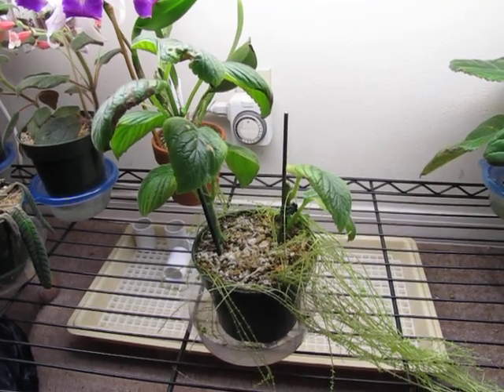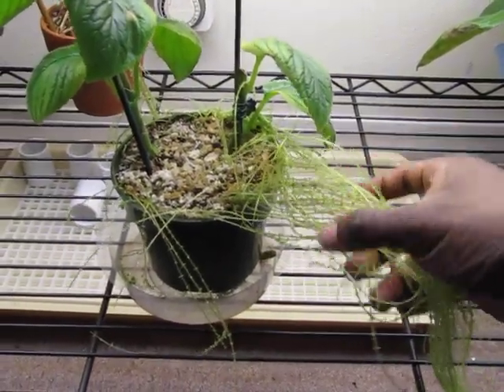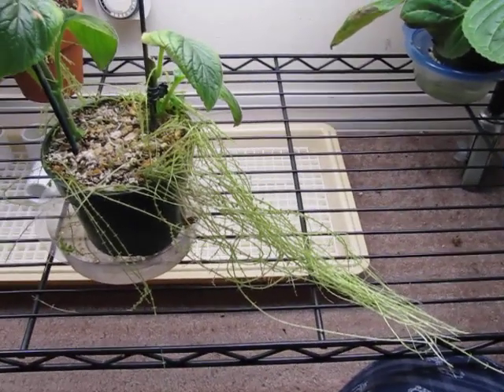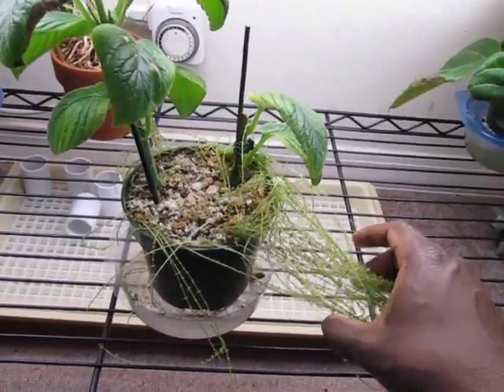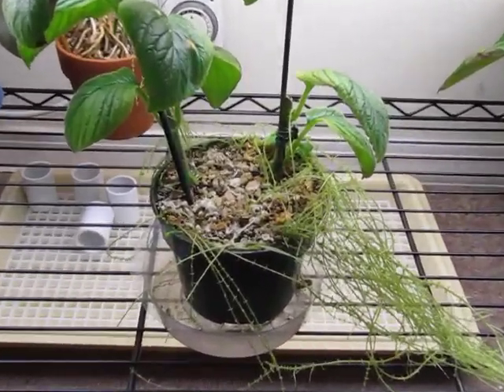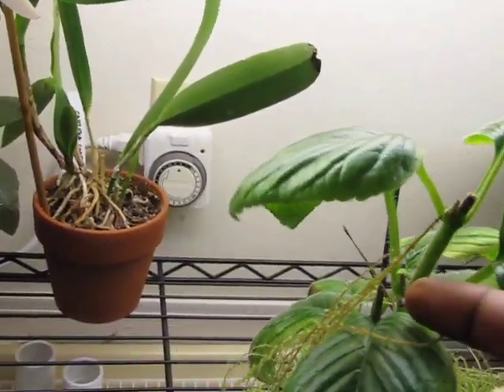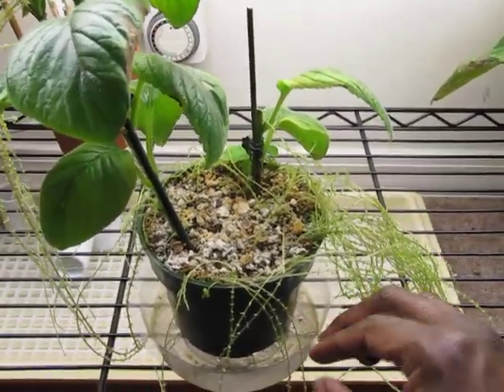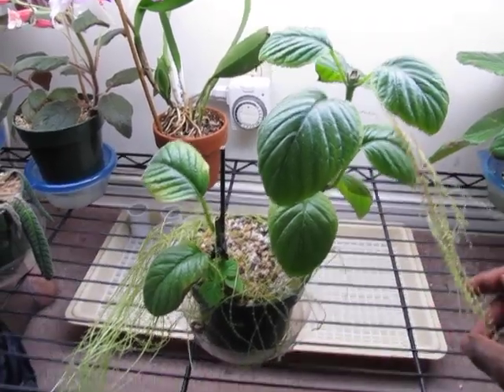Seemannia Gymnostoma with Aerial Propagules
A look at my seemannia gymnostoma covered with aerial propagules.